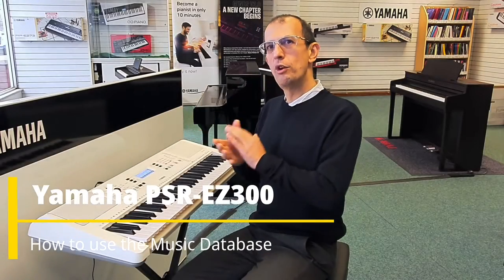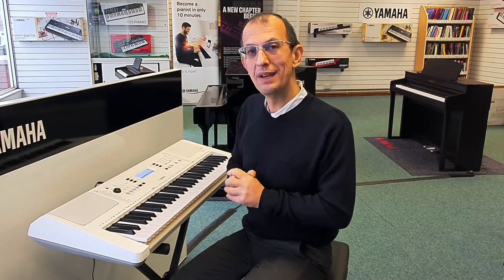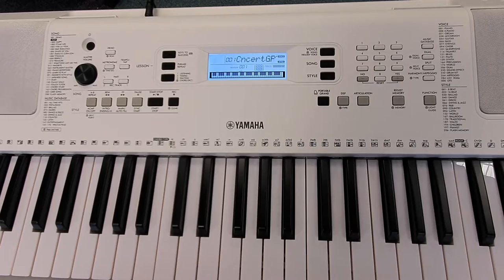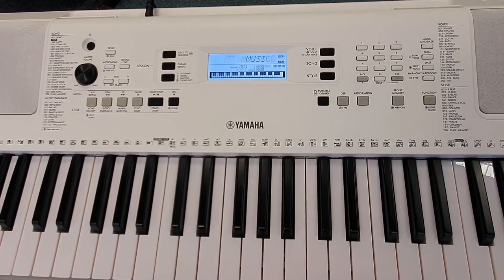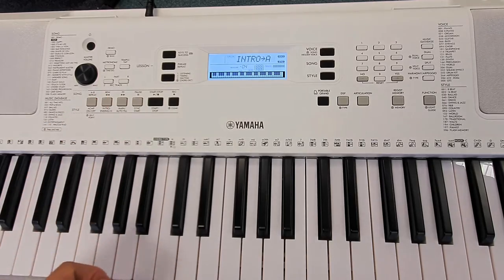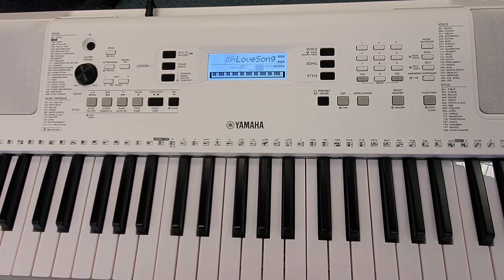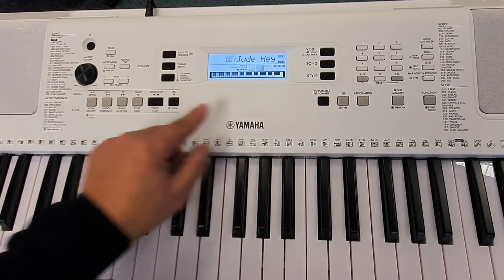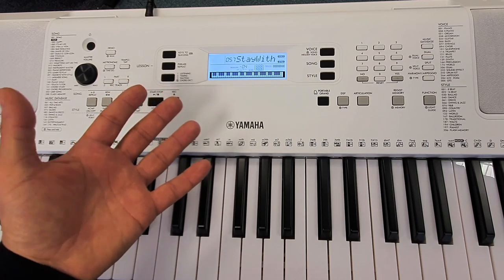Yamaha PSR-EZ300 Keyboard | How to use the Music Database | Rimmers Music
Here we have Barry from our Blackpool Store showing you how to use the Music Database feature on the Yamaha PSR-EZ300 Keyboard

A fantastic feature once only available on Yamaha's top models this will quickly set the instrument up ready for you to perform one of 170 songs.